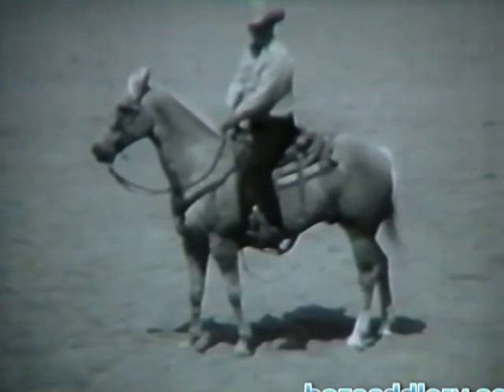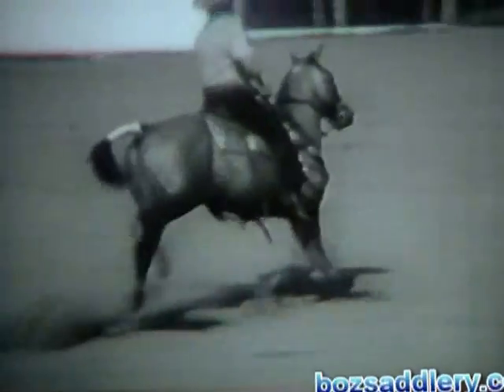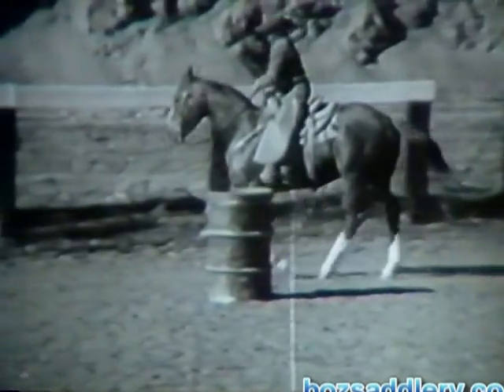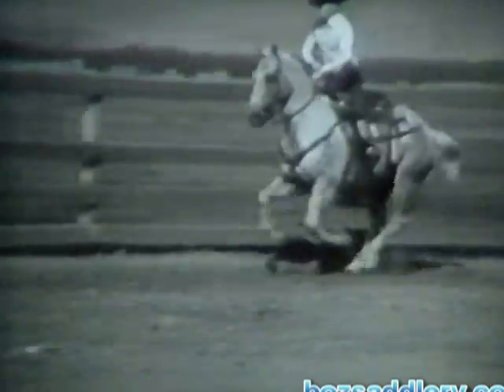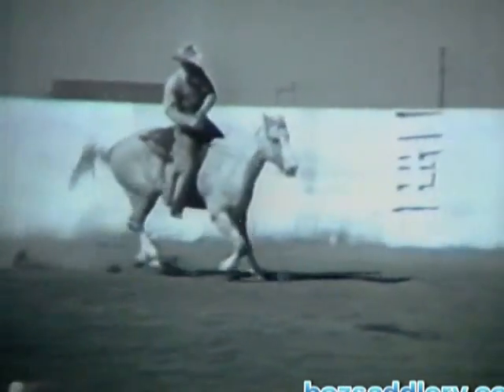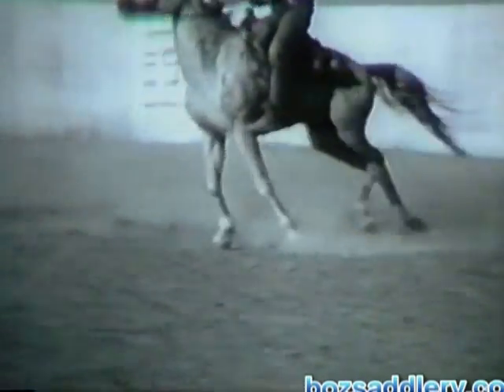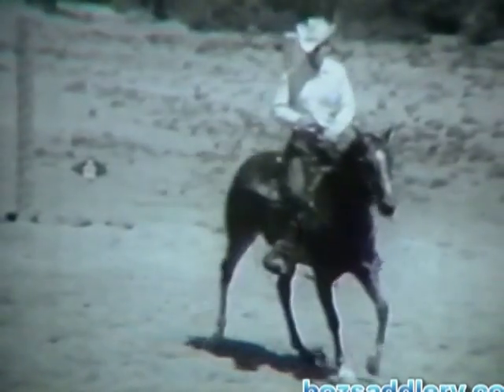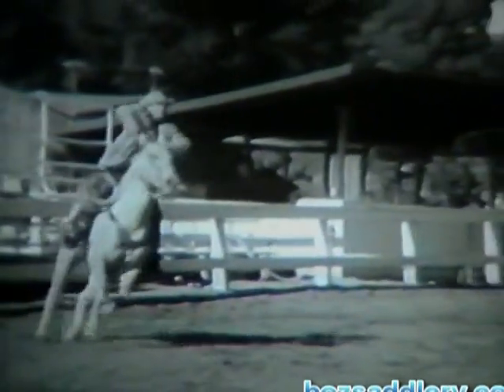Footwork that Counts - Boz Saddlery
It’s the Footwork that Counts! A Monte Foreman film presented by Boz Saddlery/Bozzage Training/ John “BOZ” Bozanich ( a Monte Foreman accredited instructor)

OVER 80% OF IT IS IN THE USE OF LEADS.  Leads are the left handiness and right handiness of galloping horses.  This film demonstrates more about left handed and right handed footwork, that has ever been known before by horseman all over the World.   It is hard to believe that less than 1% of all riders in the world can do flying changes of leads on call.

Monte Foreman was the 1st. in the world to do a front foot first and hindfoot first flying change on call.

Horses become chronically one sided because Riders who do not know leads make them that way .  Horses are not one leaded by nature.  The horse doesn’t have to be in the correct lead for every turn, but the Rider must always know what lead the horse has and when it is necessary to change it.

The only maneuver a cutting horse needs is a rollback.  A right lead rollback to a left lead then rollback to a right lead and stay head to head to whatever is in front of you, That Simple!

“Monte Foreman developed the first complete basic handle ever assembled.”

The horses accurately use of the leads account for over 80% of their agility.  Everything is done in balance with ease and in rhythm because of a well trained rider in our riding system.

It’s like dancing the Rider has to Guild, because he is the only one who knows where they’re going.  This also prevents pattern sore horses.

Even in stops we stand up in the stirrups and check the horse down in balance.   Monte Foreman was the main influence to the world on how to do slide stops with No slide ground, No slide shoes and No slide boots, just good old regular dirt and deep too.  You can see now why it really is the footwork that counts.  May you always ride a great horse and your great horse enjoy you more through “Bozzage”.  Hope to see you at the next Bozzage Clinic.

John “BOZ” Bozanich, a Monte Foreman certified accredited instructor.  Teaching Montes Basic to Advance Horsemanship Handle with a TWIST!  2 hands - 1 hand - No hands, at ALL 4 speeds, 1/4 , ½, 3/4, & Full, in any direction at any speed and is used for any horse discipline.  We call it “BOZZAGE” the new generation.